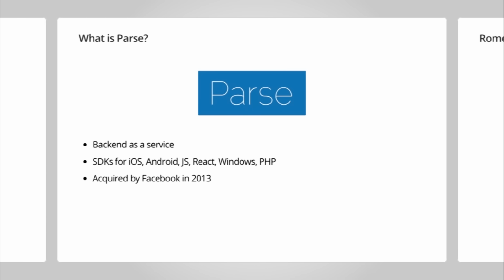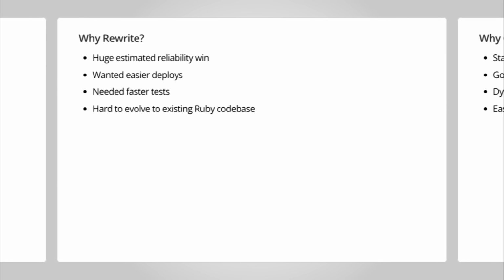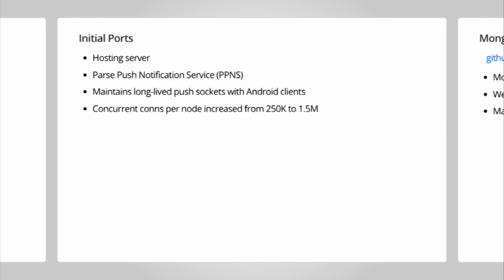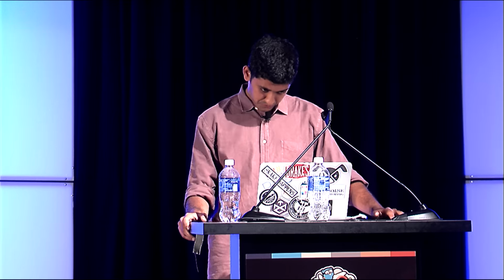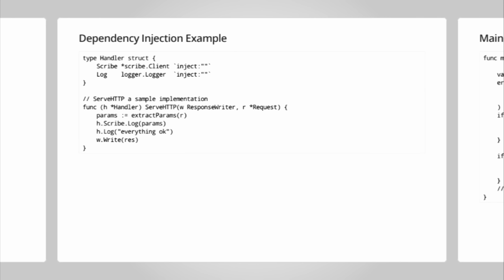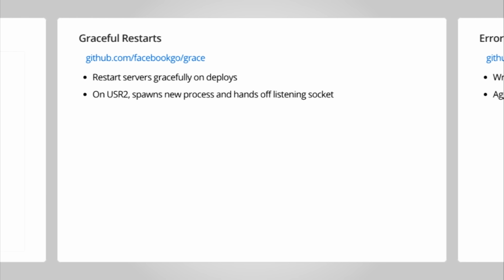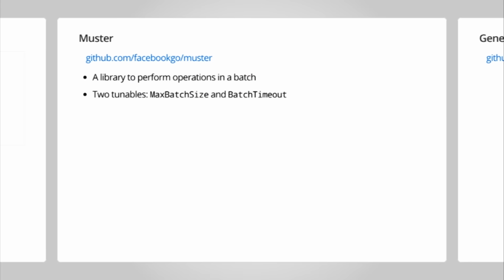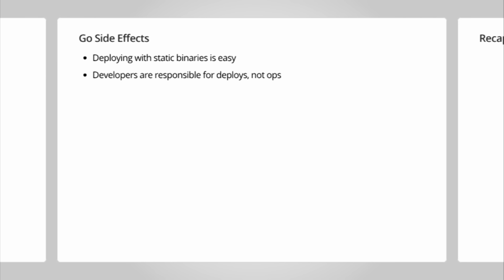GopherCon 2015: Rebuilding Parse.com in Go - an opinionated rewrite - Abhishek Kona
Learn how Parse.com a backend platform for mobile app developer reinvented its backend stack without breaking compatibility with the existing API using Go as the primary tool. One can say this is upgrading the engine of a plane mid-flight. Come hear about all the war stories.

Find out how at times we did not do things the “Go-Way”. Learn how we were inspired by the Facebook PHP stack.